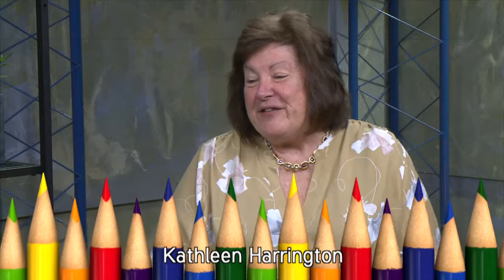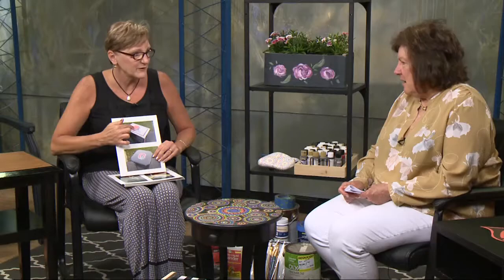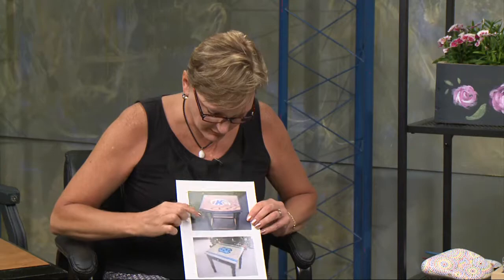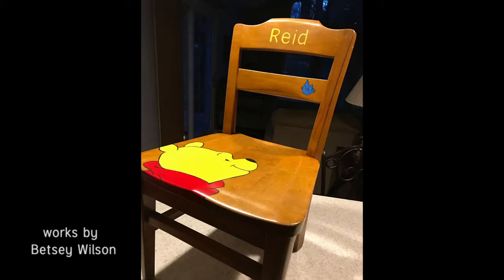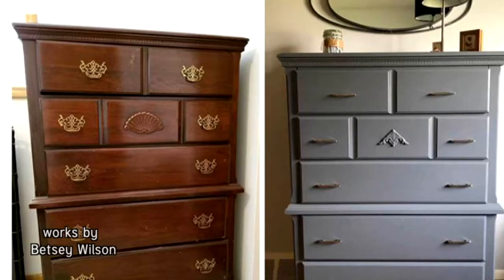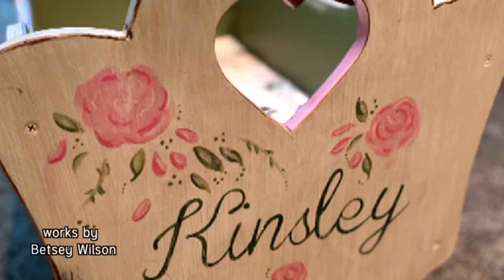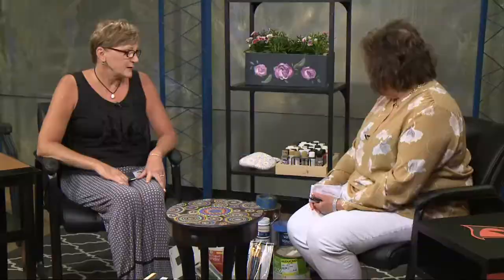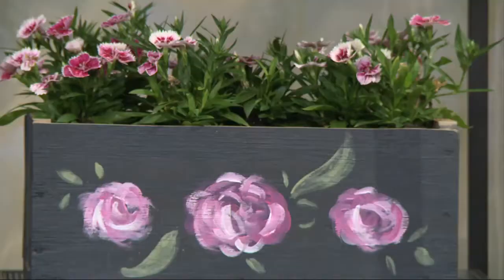Artists at Work August 20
Interview with Betsey Wilson